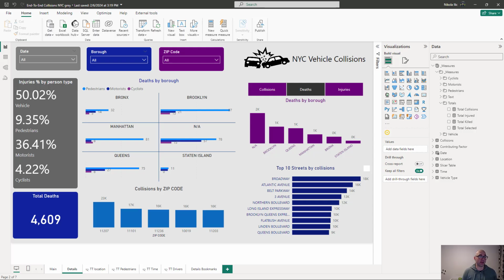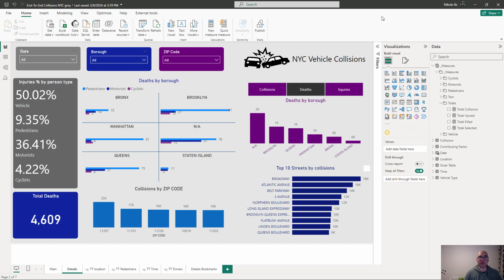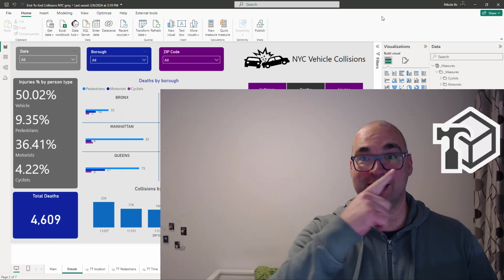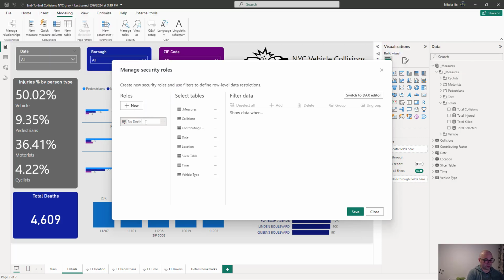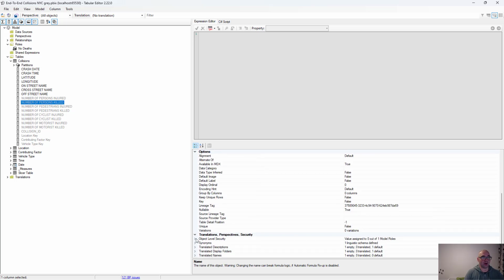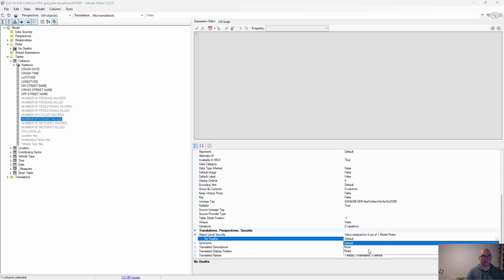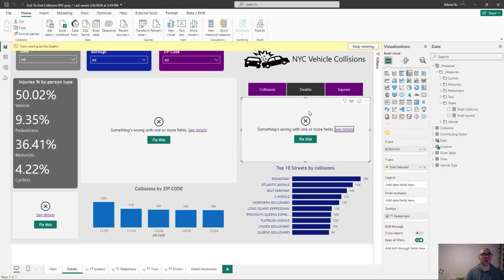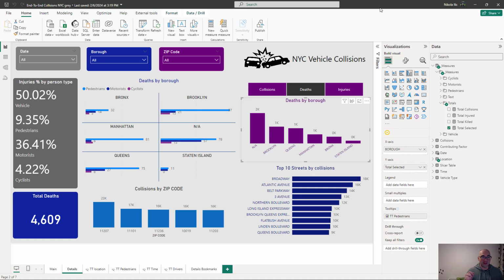Mastering DP-600 Exam: Implementing and Validating Object-Level Security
Object-level security is one of the key security features in PowerBI and Tabular model! In this video, I show you how easy is to implement and validate OLS, by using Tabular Editor external tool. You'll also learn the difference between Object-level and Row-level security.

This video is part of the Mastering DP-600 Fabric Analytics Engineer learning path!